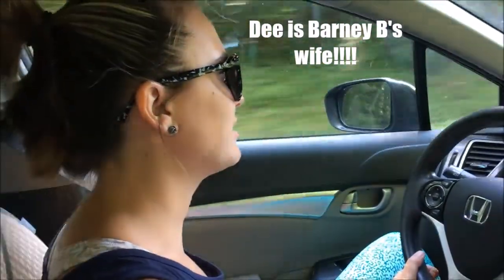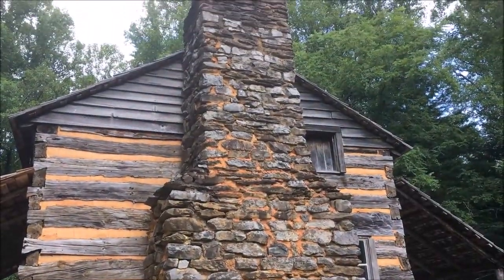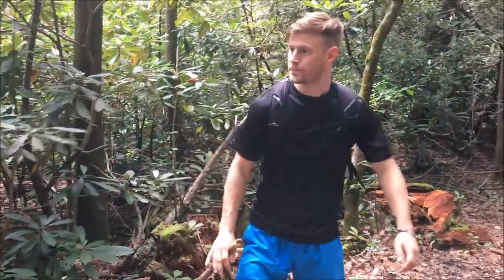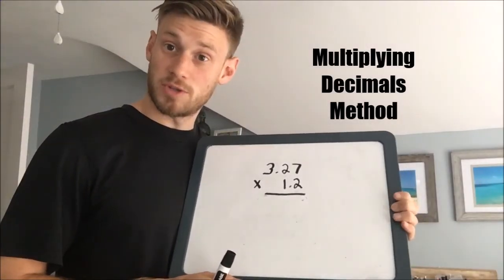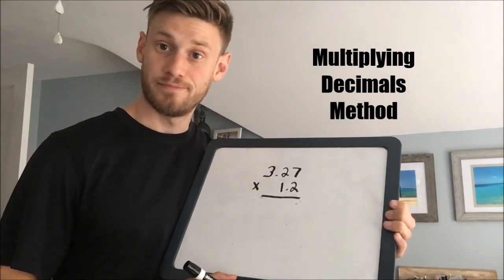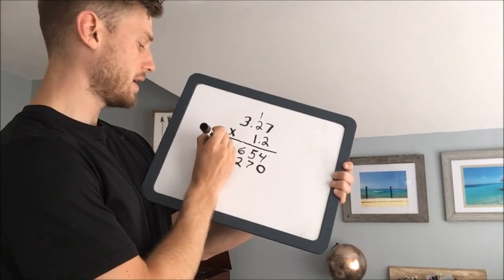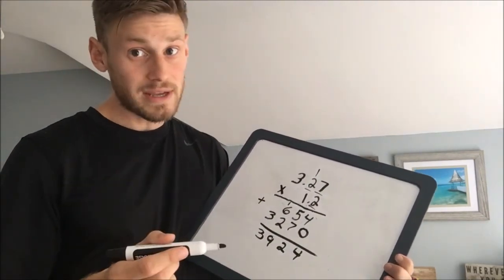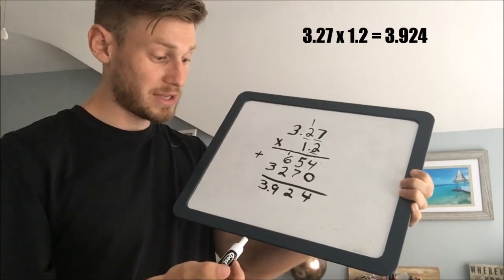Multiplying Decimals Tutorial -The Adventures of Barney B the Math G Episode #7 Multiplying Decimals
In this episode Barney B and his wife Dee travel to the Smoky Mountains! They decide to hike and get horribly lost. Panic takes over Barney B in fear of never doing a math problem again. He then day dreams about Multiplying Decimals! Hopefully they make it out of the wilderness!

Shout out to my wife for helping with this tutorial! You are the best!

Math starts at 2 minute 25 seconds
3.27 x 1.2=3.924
Tip-When multiplying decimals ignore the decimals until the end! Multiply normally, then add up how many numbers are to the right of the decimal in your original problem. Then make sure your solution has the same amount of numbers to the right of the decimal as originally problem .

All Math examples were self-created!
No new Vocab

Comedy and Math for all ages!

Music comes from FREE MUSIC ARCHIVE
Intro song Sugar Zone-Silent Partner

This YouTube channel is solely based on the goal to help students understand and ENJOY math as much as I do! I hope the tutorials will help! And I hope Math becomes your favorite subject!